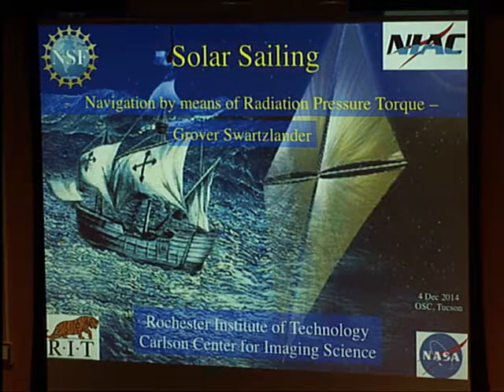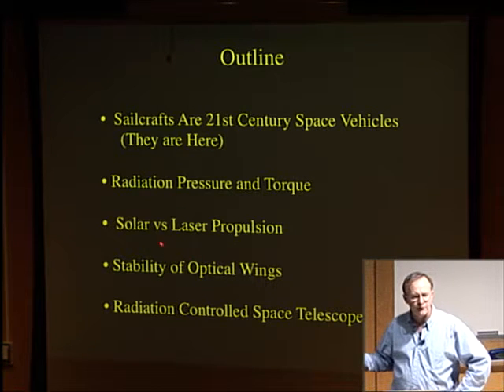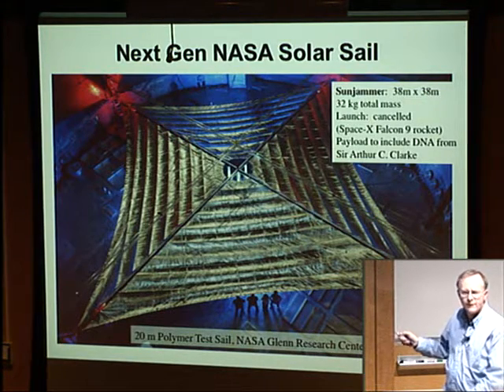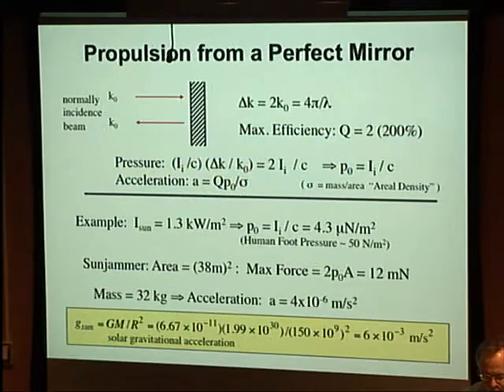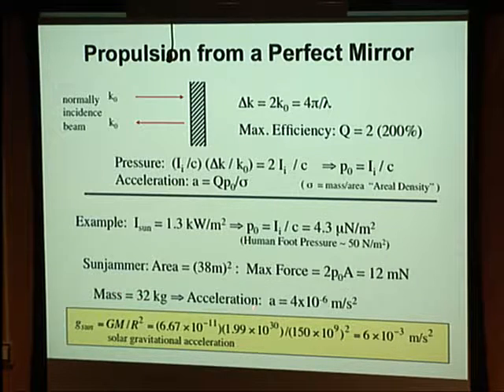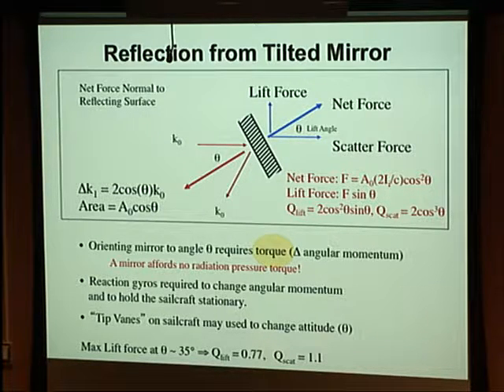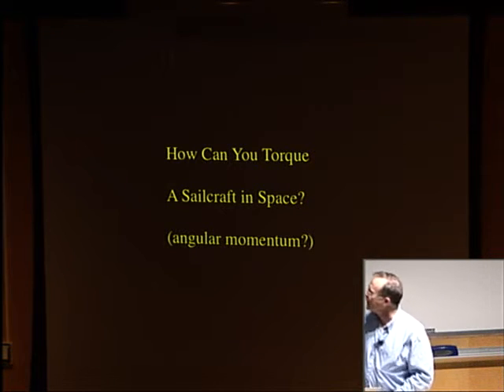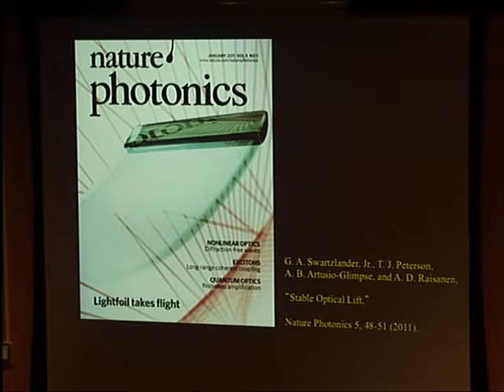Colloquium: Grover Swartzlander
"Solar Sailing: Navigation by Radiation Pressure Torque"

Abstract(s):
Although radiation pressure has been known since at least the 1870s, applications are few, owing to the small comparative magnitude of force. Space applications of solar pressure, which predate terrestrial laser-based ones by only a decade, are particularly useful since the forces can be made comparable with the low gravity of outer space. This talk will first review the advantages of solar sailing, and end with a description of how small shaped optical elements may provide novel means of navigating solar sails or to control a large-aperture light-controlled “swarm telescope.”

Speaker Bio(s):
Grover Swartzlander is an associate professor at the Chester F. Carlson Center for Imaging Science at the Rochester Institute of Technology. He is a fellow of the Optical Society (OSA) and serves the society in various capacities, including as current editor-in-chief of the Journal of the Optical Society of America B. As a NASA NIAC Fellow, he has served on two teams (Steering of Solar Sails Using Optical Lift Force and Orbiting Rainbows). His research has been cited roughly 2,500 times in areas related to radiation pressure and torque, laser beam propagation phenomena, nonlinear optics, advanced optical coronagraphs and advanced imaging. He has been an educator for over 20 years, at locations including the Rochester Institute of Technology in Rochester, New York; the University of Arizona in Tucson; and the Worcester Polytechnic Institute in Worcester, Massachusetts. After earning a B.S. in physics at Drexel University, he pursued a M.S.E.E. at Purdue University, and from there moved with his advisor to complete his Ph.D. at the Johns Hopkins University. Before moving to academia, he spent a postdoctoral fellowship at the U.S. Naval Research Laboratory in Washington, D.C. In addition to the pleasures of theoretical and experimental research, he finds enjoyment in photography and reading the New York Times.